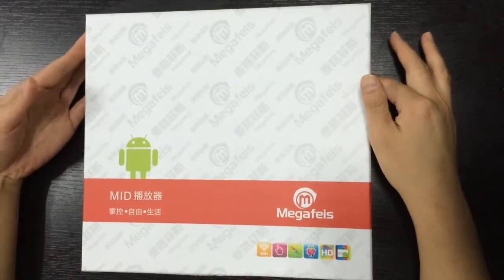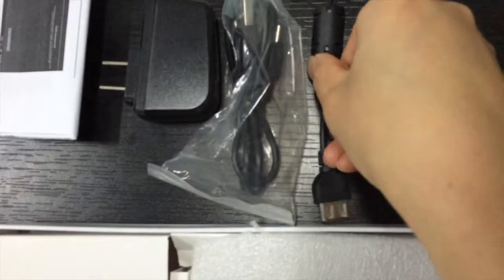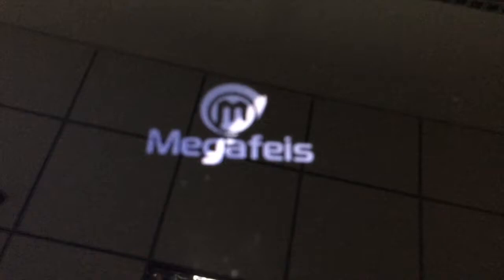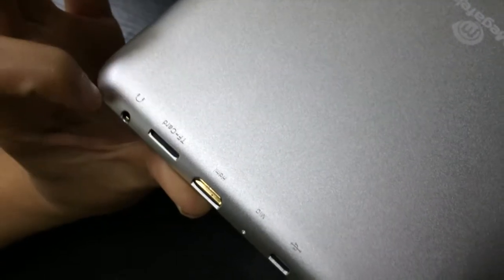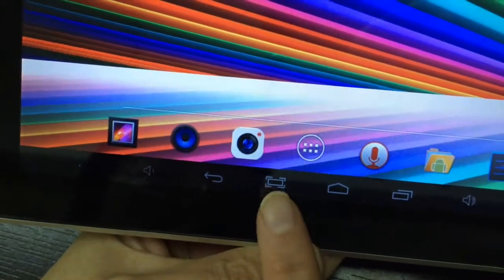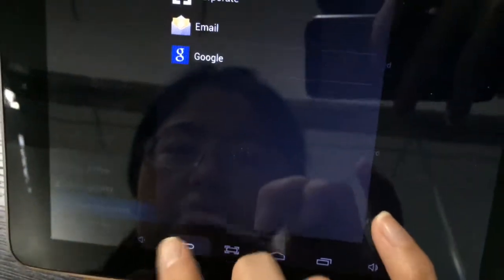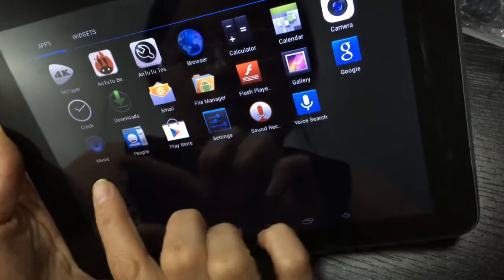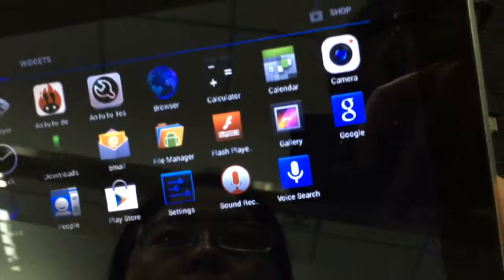M801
In stock, estimated arrival will be 10-15 business days.